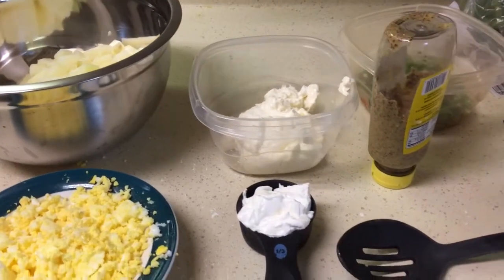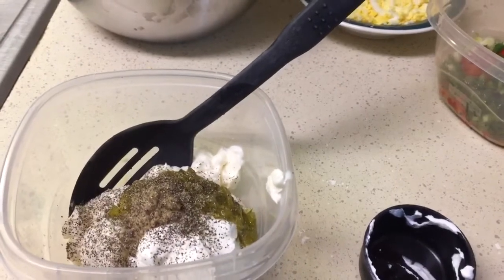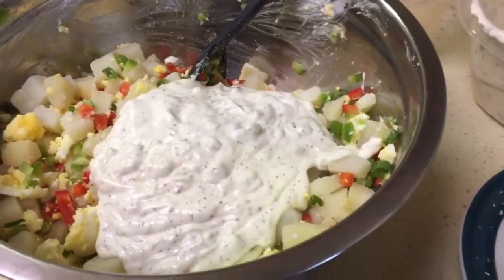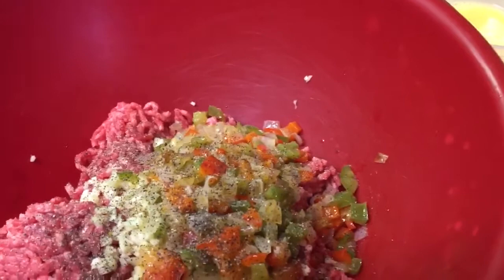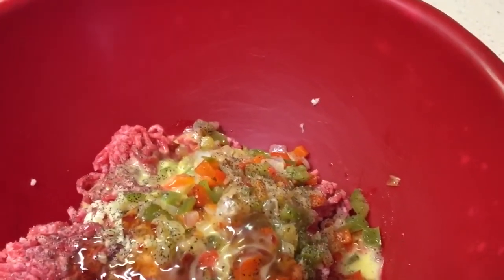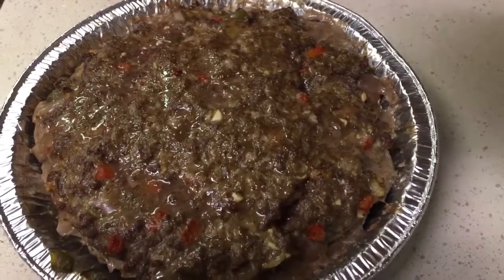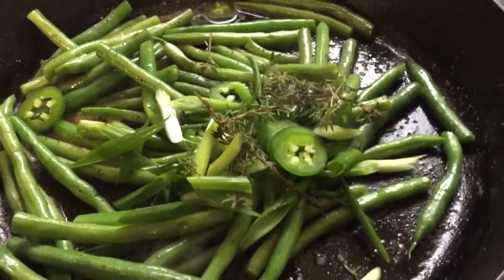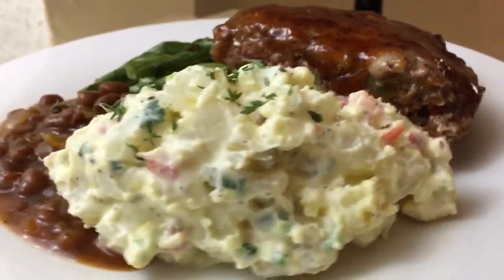Meatloaf Potato Salad Recipe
Ingredients
2 pounds ground chuck
6 large cloves of garlic
1 tsp sesame oil
1/4 cup sweet chilli sauce
3 beaten eggs
all purpose seasoning to taste
1 cup panko bread crumbs(add to the filling, forgot to mention in video)
1/3 cup chopped red bell pepper and 1/3 cup chopped green pepper
1/2 cup chopped onion
Glaze - 1/2 cup sweet chilli sauce, 1/4 cup ketcheup. 1/2 tsp sesame oil, 3 tbsp brown sugar, salt to taste